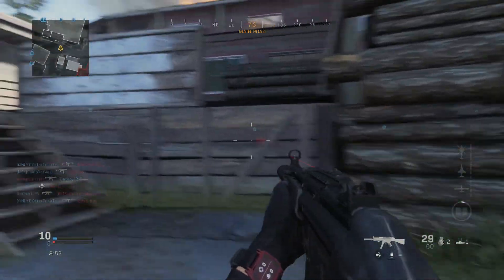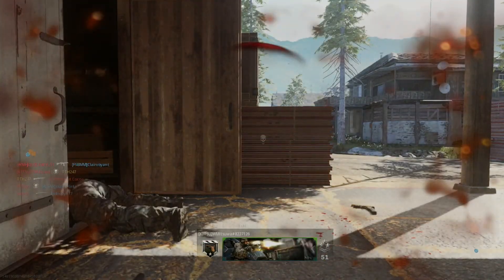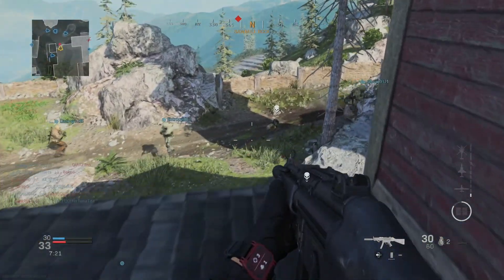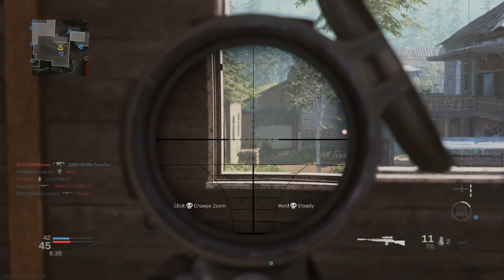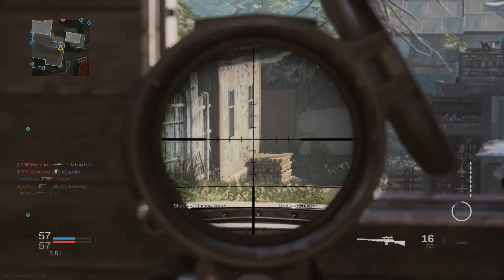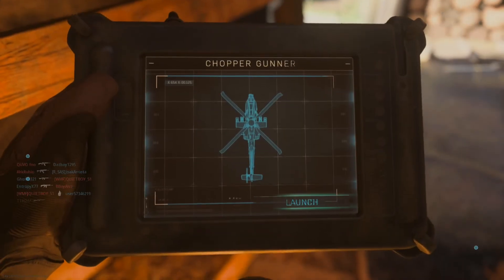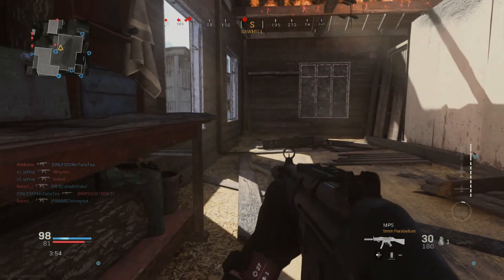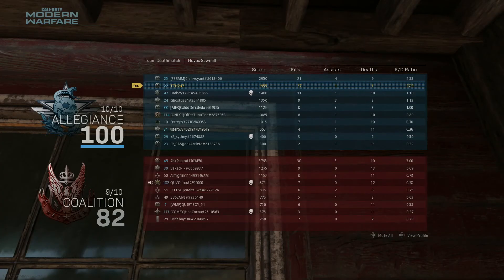Call of Duty: Modern Warfare (2019): Two-Taps & GI Joe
I play 10v10 TDM on Hovec Sawmill.